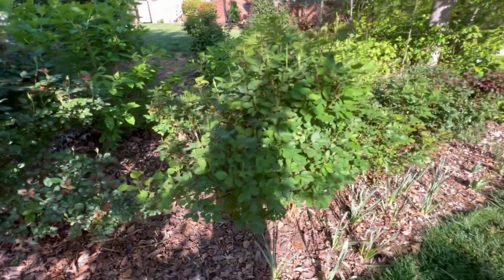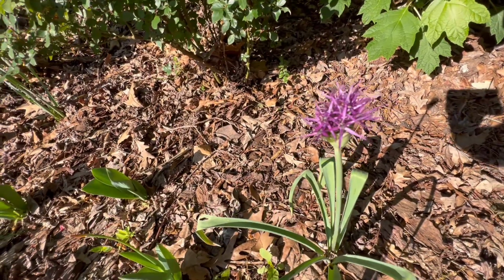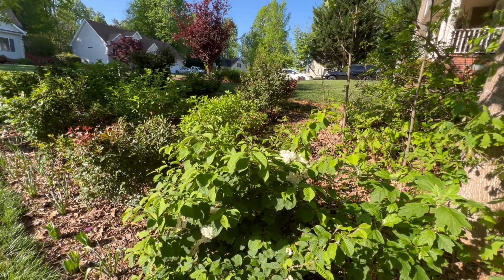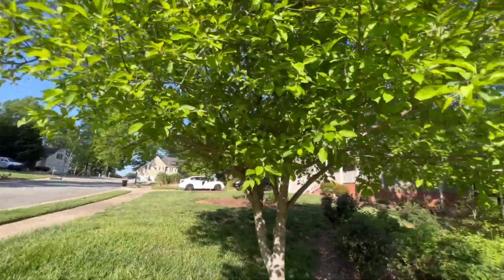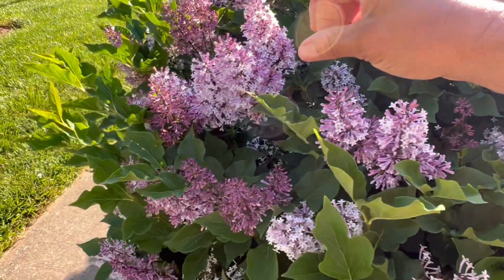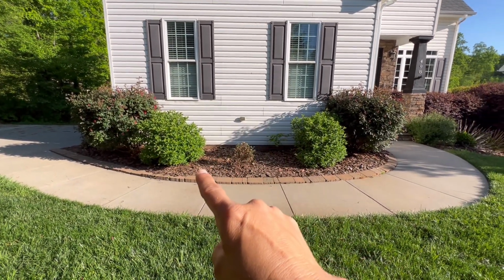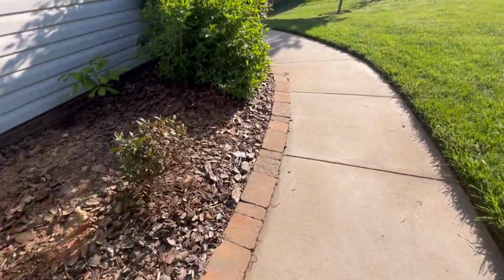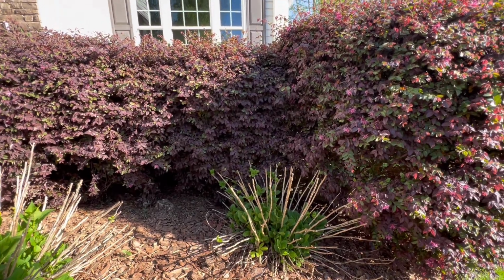Front Yard Landscape Tour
This time of year is one that we all look forward to enjoying. The warmer weather, the change of seasons, nature coming to life all bring with them a sense of excitement (at least for me).  I am enamored with the landscape right now and thought it would be fun to show you around mine ahead of everything blooming. I also provide an update on the landscape design in my front bed. I hope you will come along with me as I show you a few of my favorite things in my landscape.

🌸 SOCIAL LINKS 🌸

Come hang out with me for more day-to-day landscaping tips, tutorials, designing + garden living, where I blend my career with my passion to create The Southern Daisy